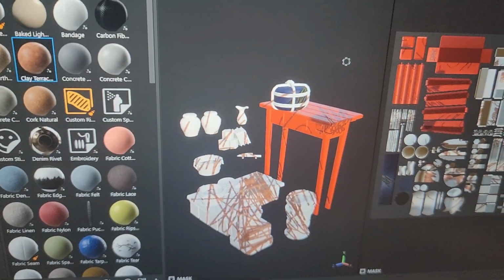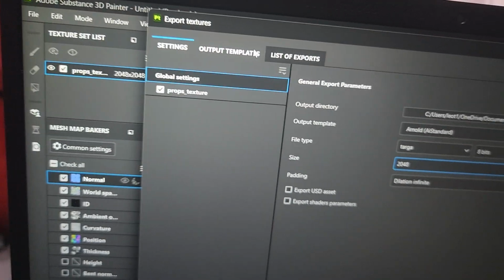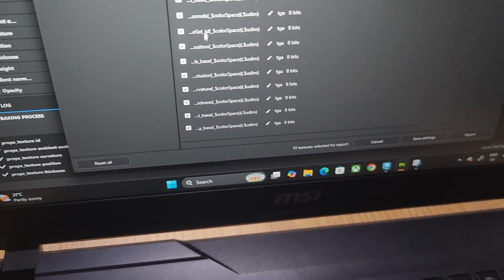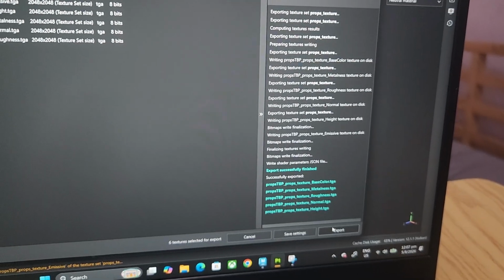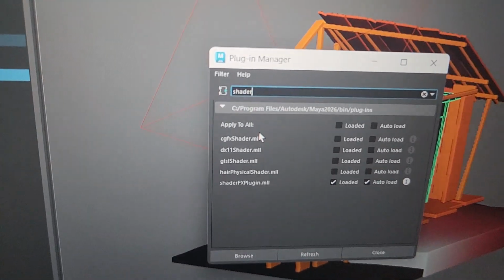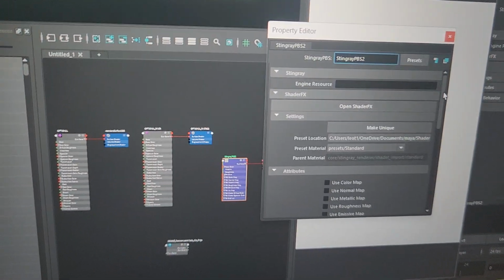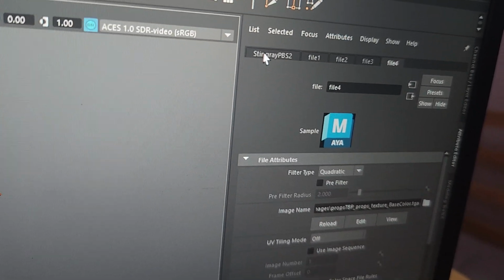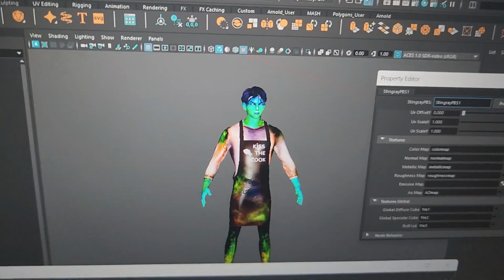SUBSTANCE ABU- SUB PAINT TUT PT 2!!!